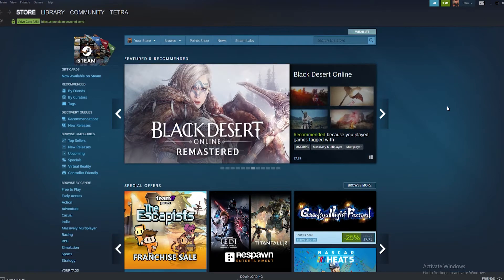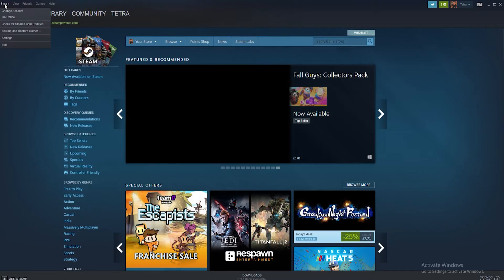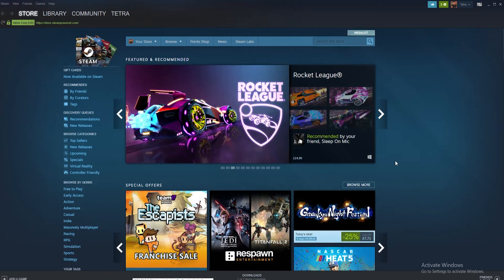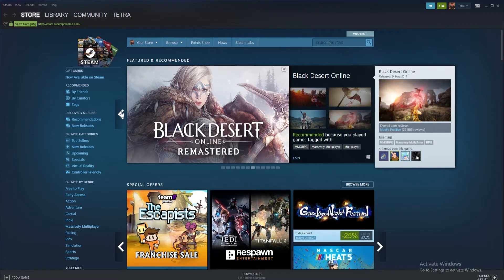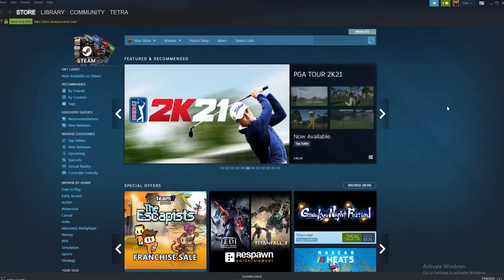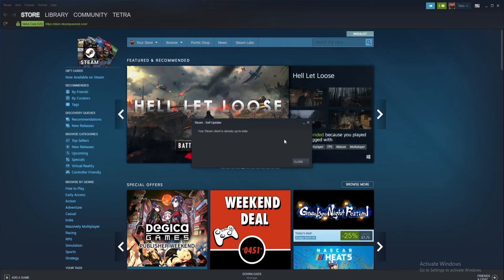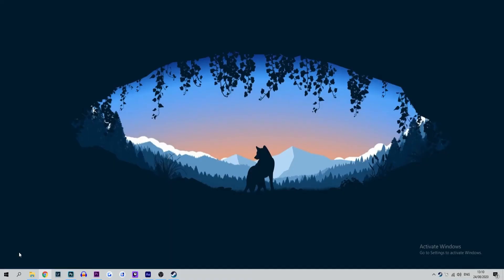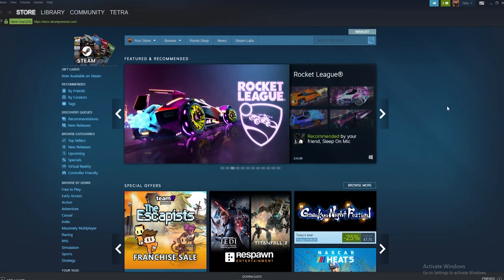How to fix 'Steam Stopped Downloading Error' | 7 Easy Methods!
In this video we show you how to fix Steam Stopped Downloading Error!